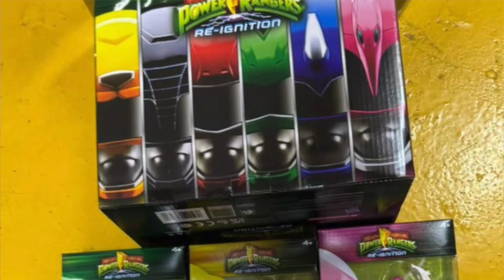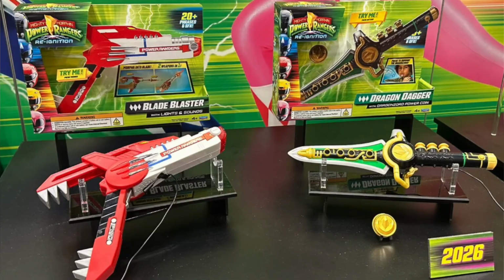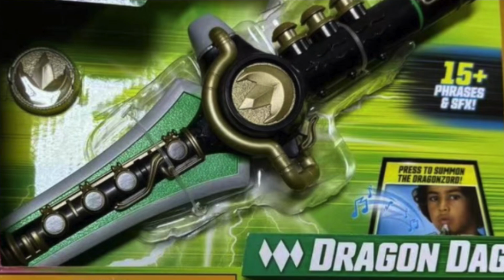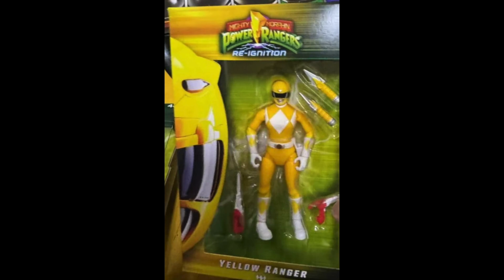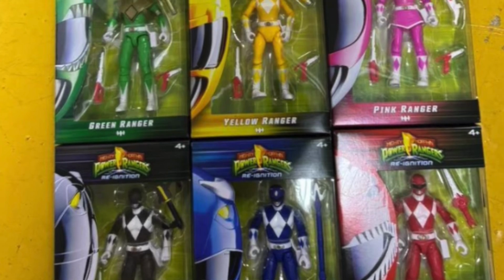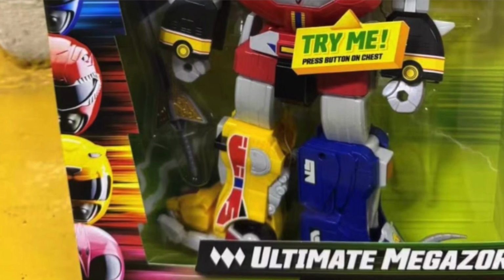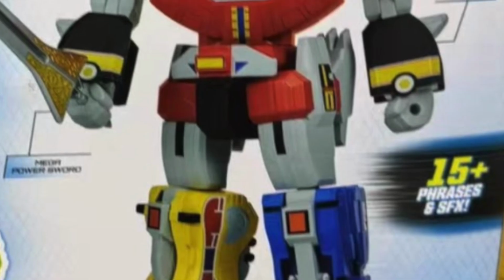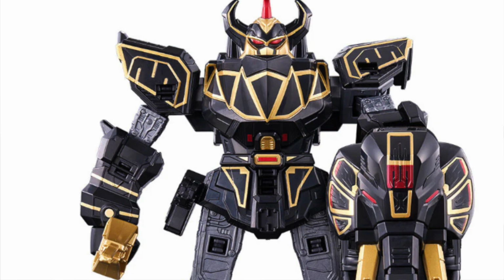New Look at Mighty Mophin Power Rangers Re-igntion | Ultimate Megazord | Figures | Dragon Dagger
We have a new in person look at the upcoming Mighty Morphin Power Rangers Re-ignition line. Including the in package collector figures, the Green Rangers Dragon Dagger and a new Ultimate Megazord!